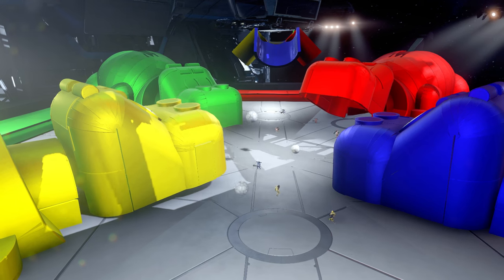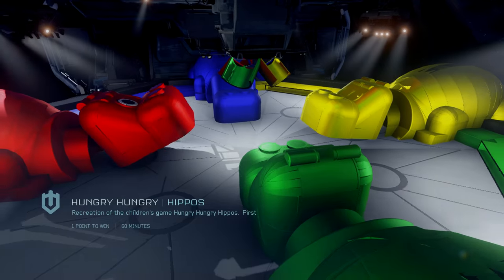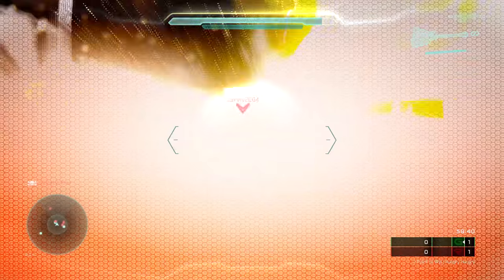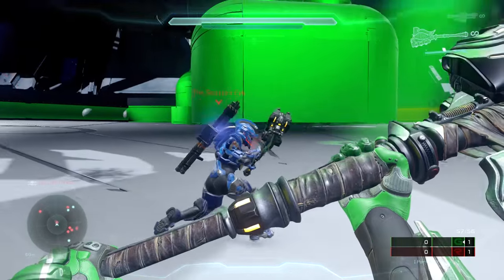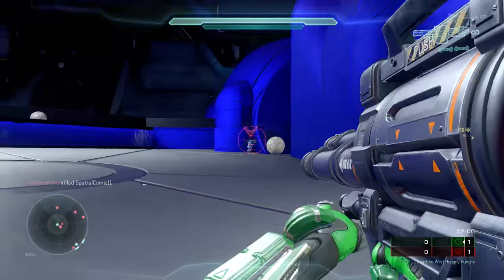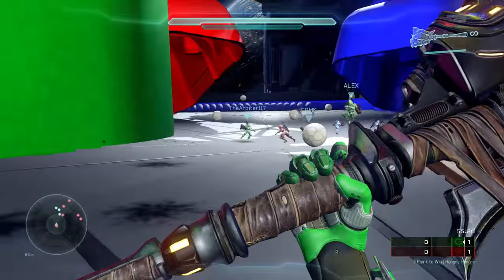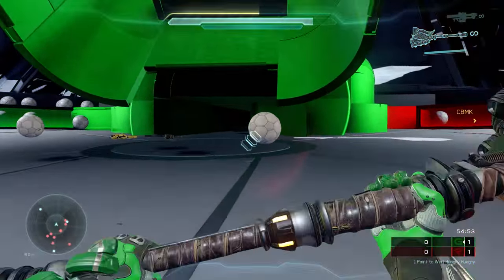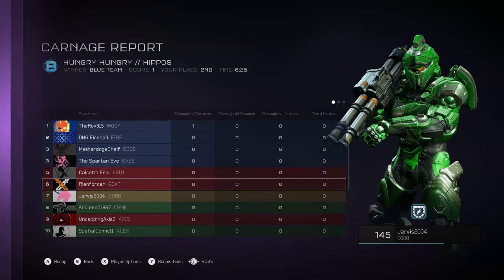Halo 5 Custom Game : Hungry Hippos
Hey guys iSpiteful here bringing you another halo 5 custom game. This is Hungry Hippos by Littlemonk5  an awesome minigame designed to be like the game in real life. If you have never heard of or seen Hungry Hippos before then allow me to explain how this version in halo 5 works.

Players will need to be arranged into teams of red, blue, green and yellow. When the game begins players will spawn with hammers and rocket launchers. They will see 4 coloured hippos with mouths that repeatedly open and close and soccer balls spawning towards the middle of the map. The game itself is simple, players will need to shoot or hit the soccer balls into the mouth of the hippo that matches their teams colour. Every time one is scored it will be pushed inside a colour coded tunnel on the edge of the map.

The first team to fill up their colour tunnel will win the game. It is worth noting that players should be careful when hitting the soccer balls as hitting one into the mouth of an opposing teams hippo will result in that team receiving a point which could end up causing your team to lose.

I believe you will have a great time playing this creative minigame and I thank Littlemonk5 for creating another awesome custom map for us all to play!

Peace.

- iSpiteful

To get this map just add 'Littlemonk5' on Xbox live and go to his bookmarks.

If not there add my gamertag (iSpiteful) and you will find it in my bookmarks/files

Map : Hippos
Gametype : Hungry Hungry

Outro : Grabbitz - Float Away